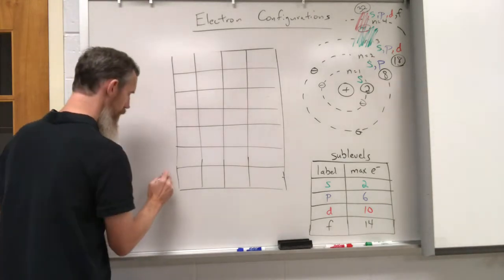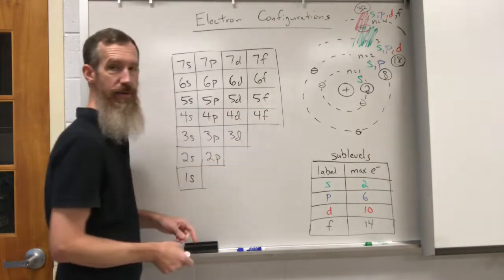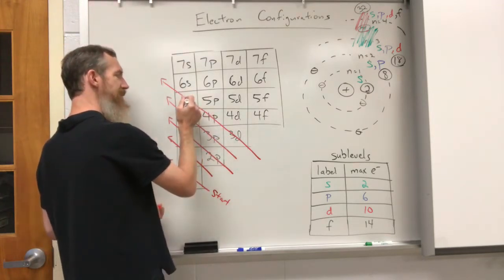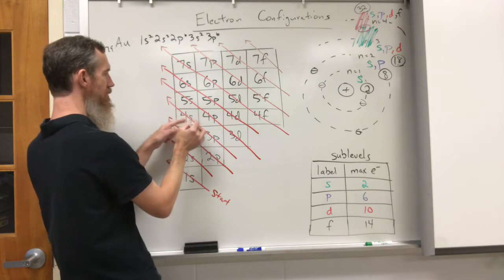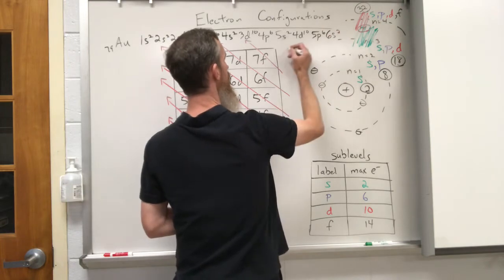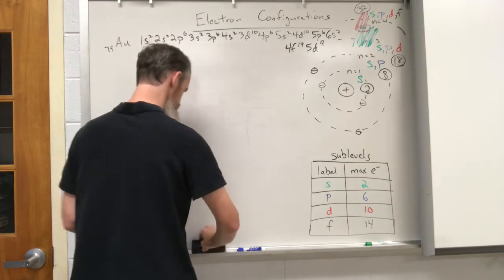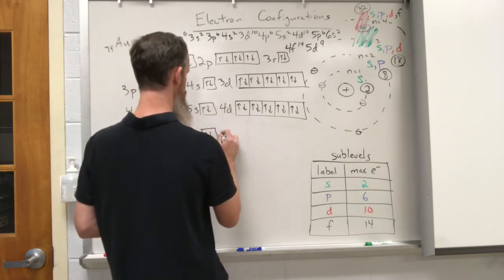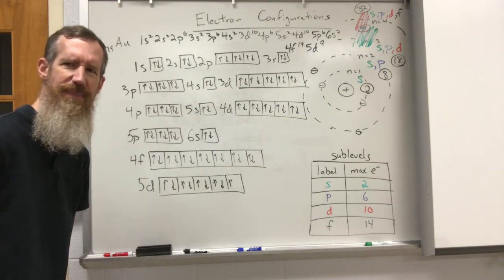Electron configurations, part 5